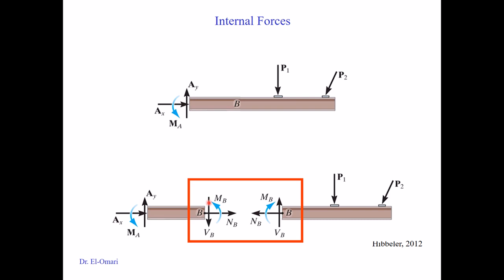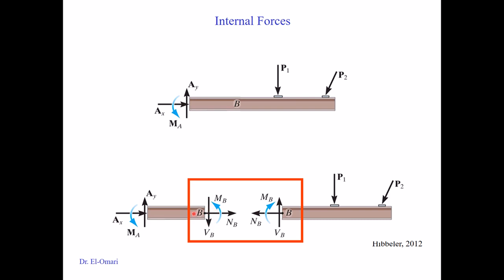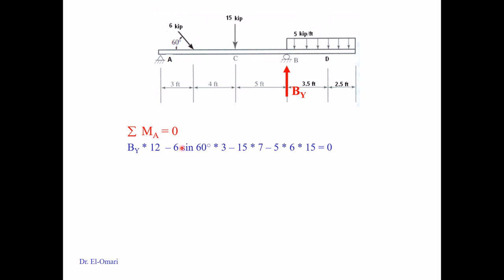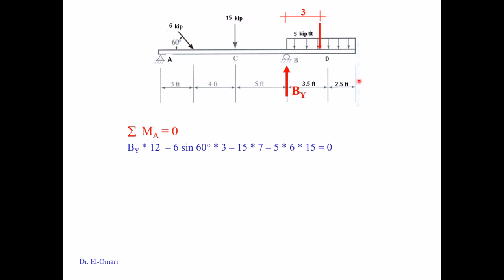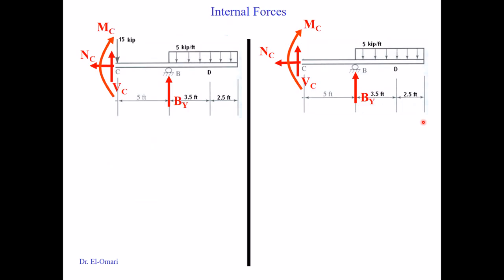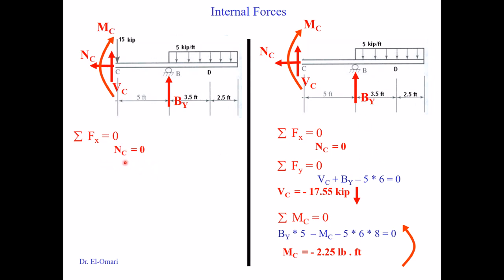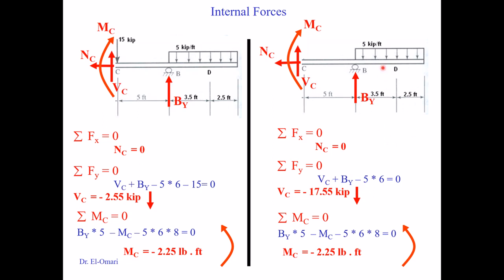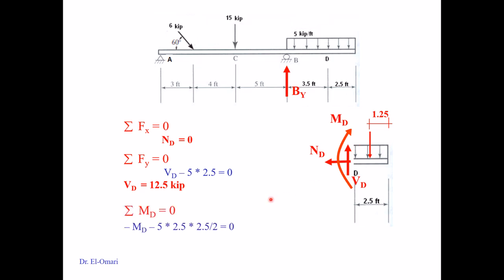Statics -- 8 Internal Forces